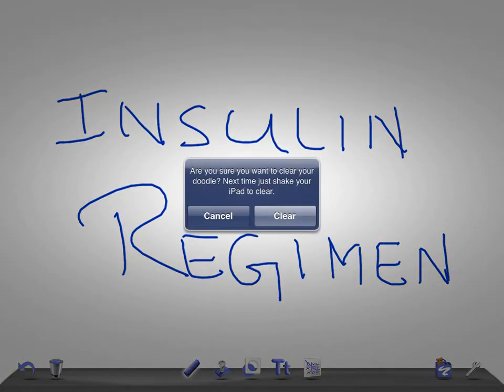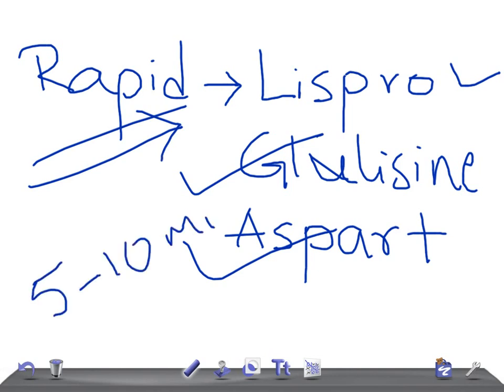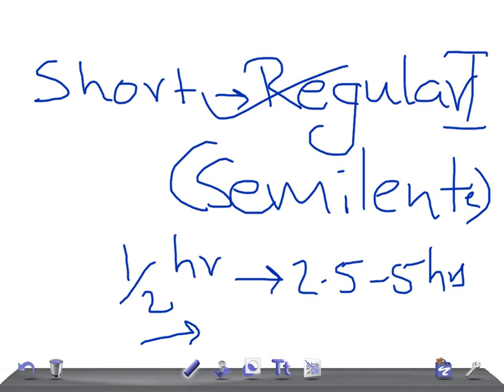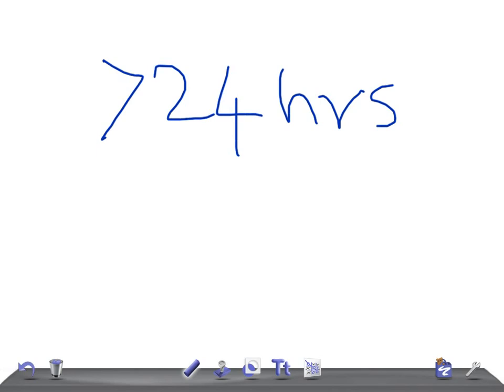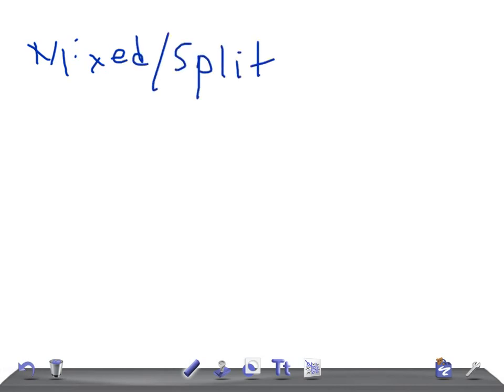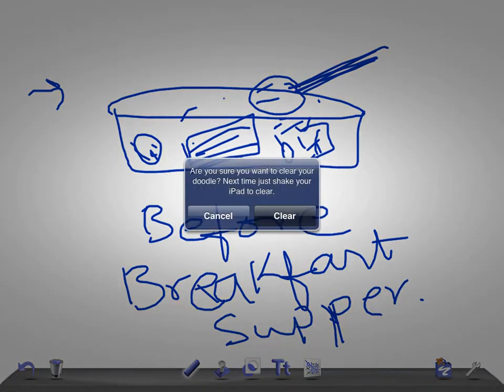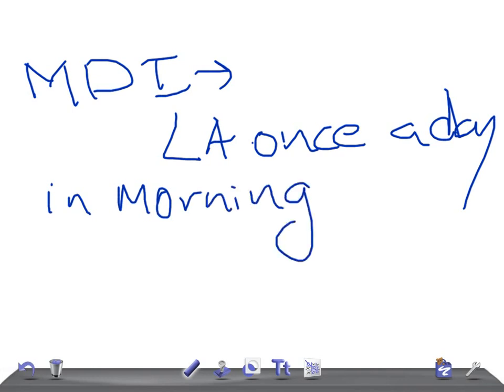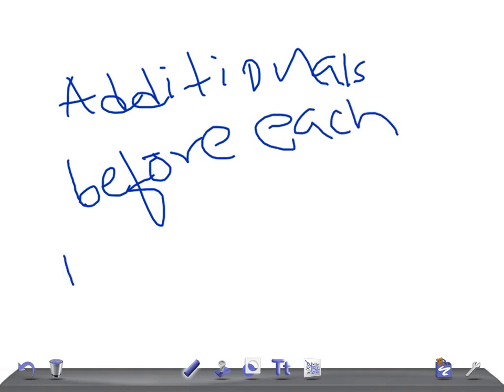Medical Video Lectures: commonly used insulin regimens